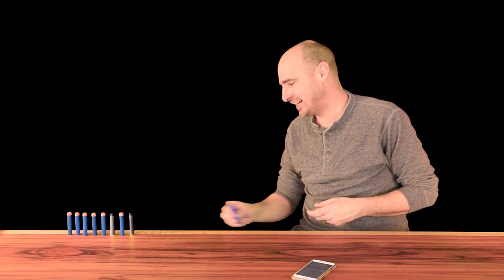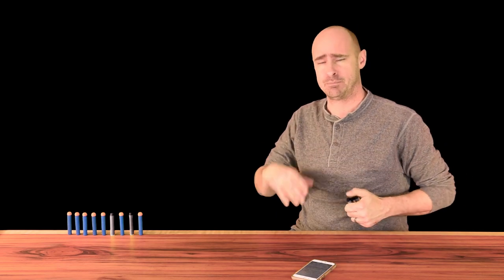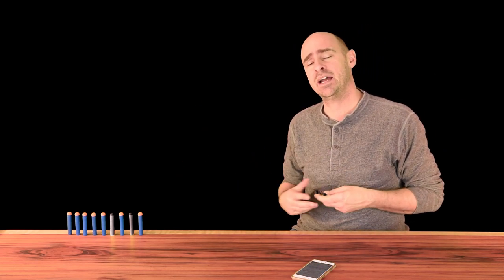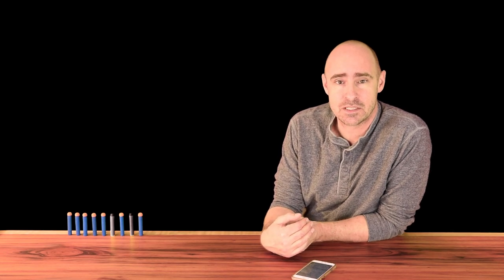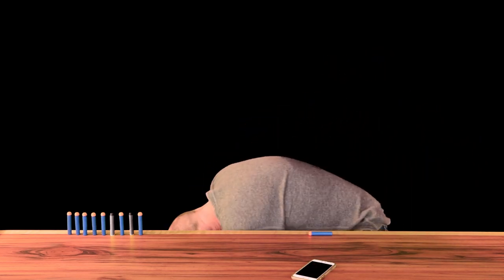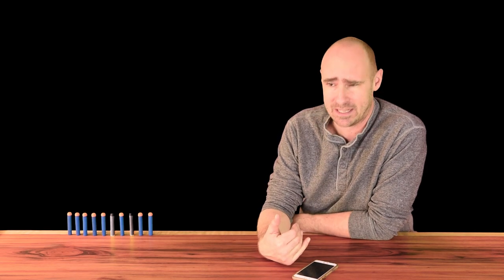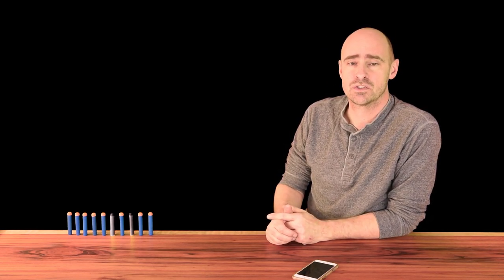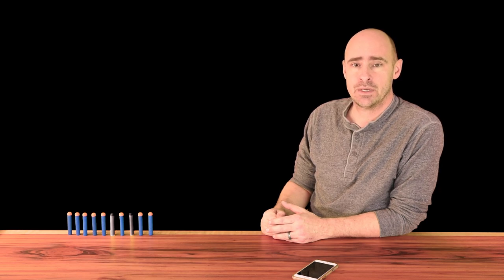Ethics Non-Exemplar Error Correction and Evaluation Part 2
More of what we did wrong - and what to avoid!